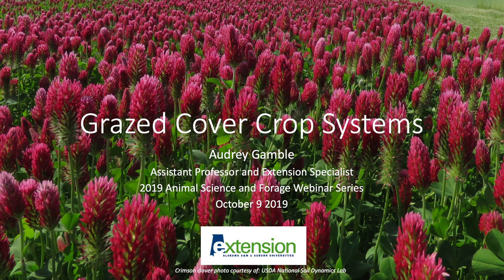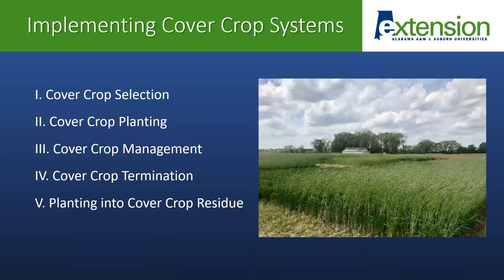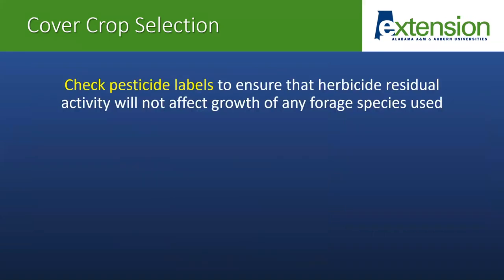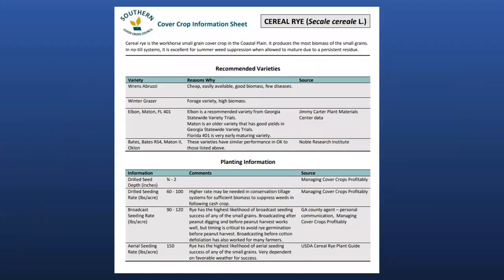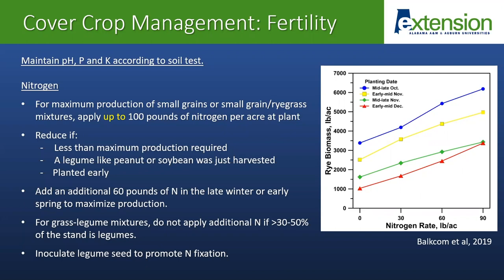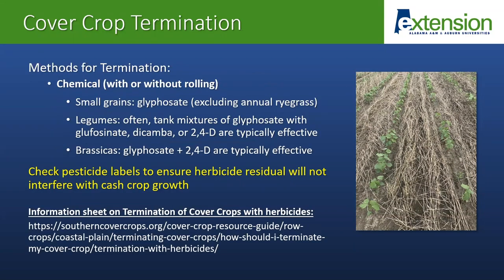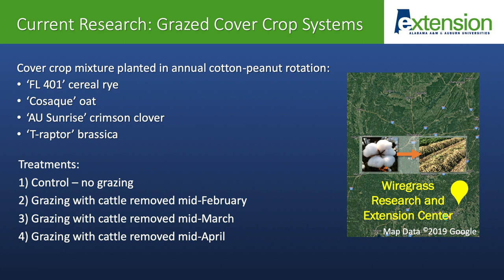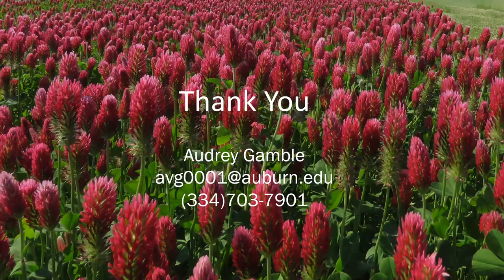Dr. Audrey Gamble - Grazed Cover Crop Systems